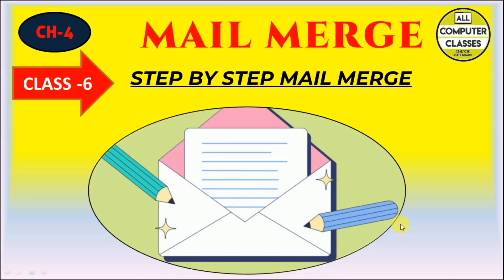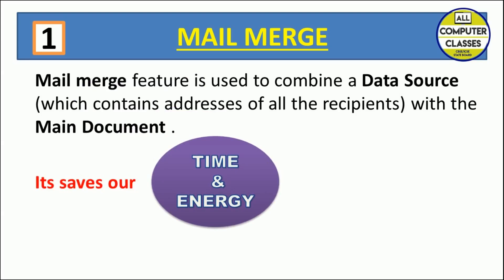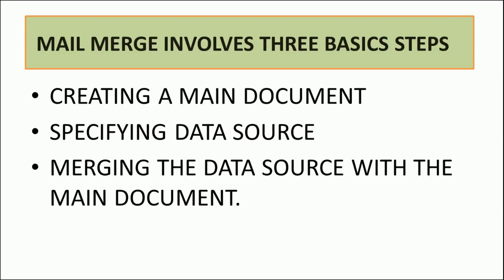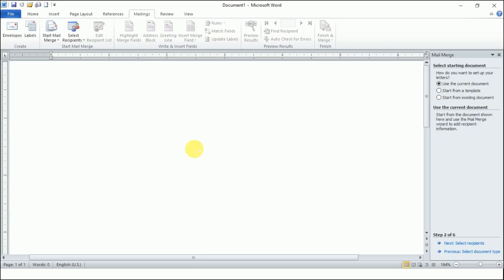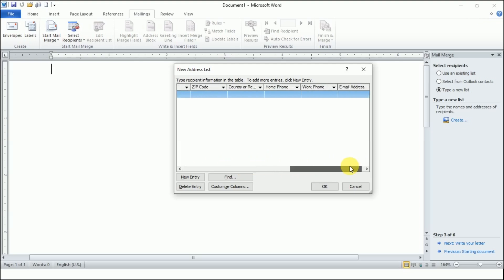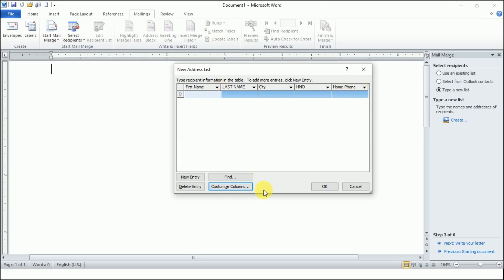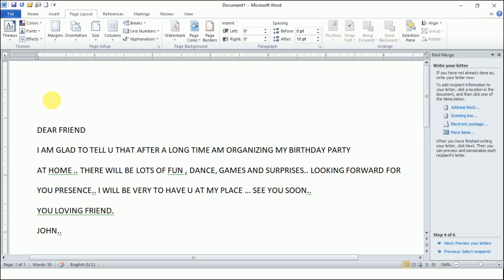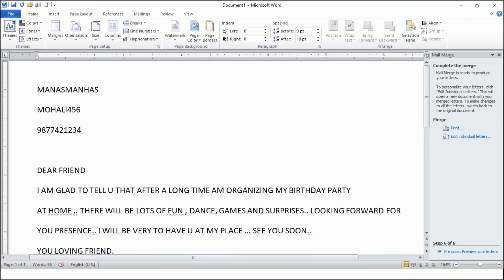Mail Merge - Microsoft Word | Class 6 | Chapter 4 | NCERT | CBSE | ICSE | State Boards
Welcome back to "All Computer Classes"! 📧📑 In today's tutorial, we're diving into the powerful feature of Microsoft Word: Mail Merge. Whether you're managing business communications, event invitations, or personalized marketing, mastering Mail Merge is a game-changer.

What You'll Learn:

Basics of Mail Merge: Understand what Mail Merge is and its practical applications.
Step-by-Step Guide: We walk you through each step of setting up a Mail Merge, from selecting your document type to choosing your recipients.
Data Source Integration: Learn how to integrate Excel spreadsheets, Outlook contacts, or other databases as your data source.
Customizing Your Documents: Tips on how to personalize each mail for your recipients, making your communication more effective.
Troubleshooting Common Issues: Solutions to common problems faced during the Mail Merge process.
Why This Video Is Essential:

Enhance your efficiency and productivity in document handling.
Learn to customize communications at scale.
Who Should Watch?
Students
Professionals in marketing, HR, or administration.
Small business owners.
Anyone looking to improve their Microsoft Word skills.
Join us at "All Computer Classes" for this comprehensive guide to Mail Merge in Microsoft Word, and take your mass mailing skills to the next level! 💼🚀